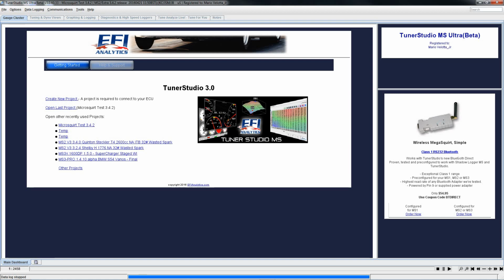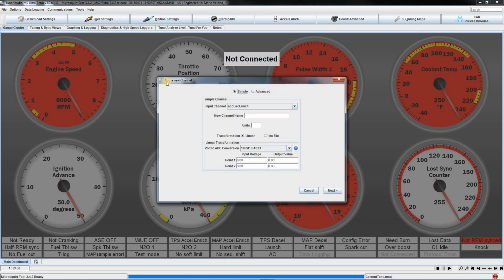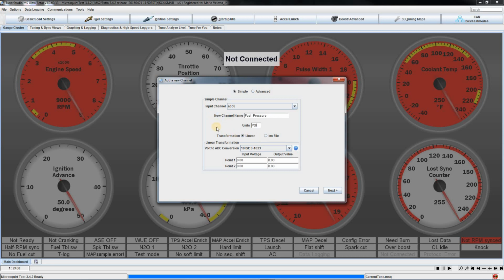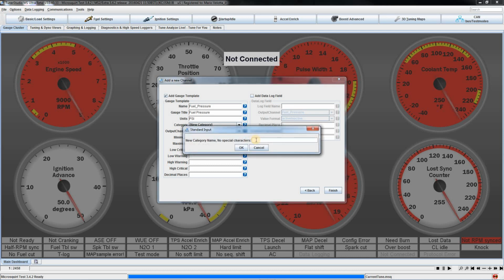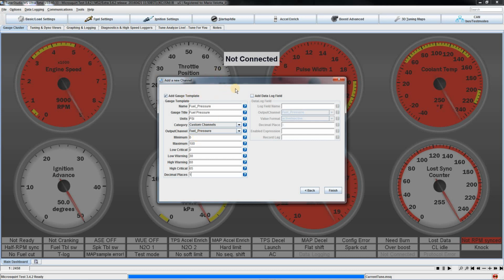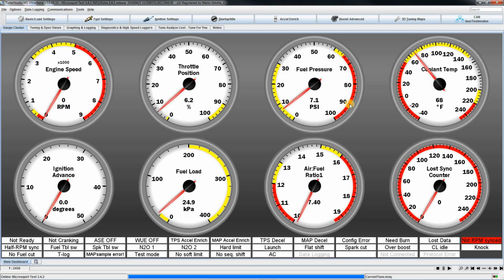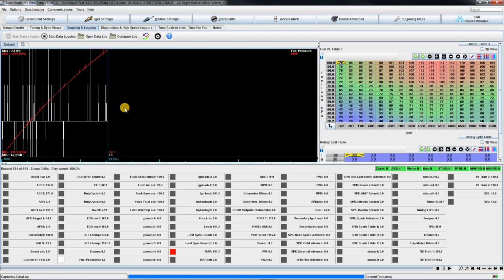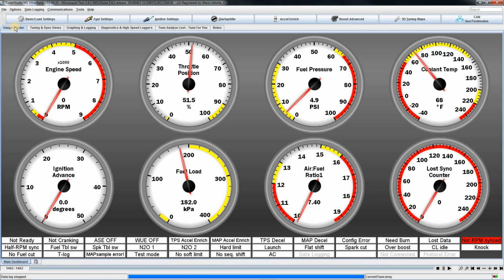Adding a custom channel in Tunerstudio for viewing and logging (Tutorial)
In this video, I will show you how to create a custom channel to view and log fuel pressure in Tunerstudio using the custom channel wizard.